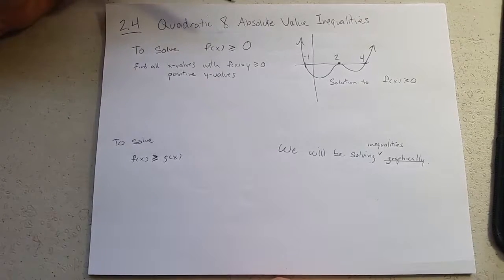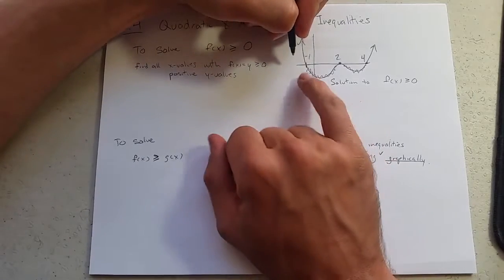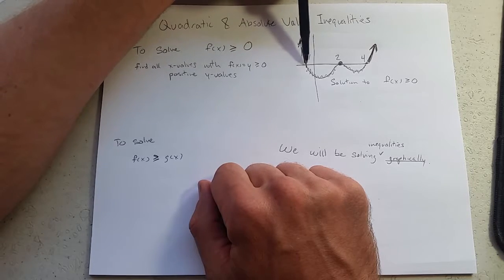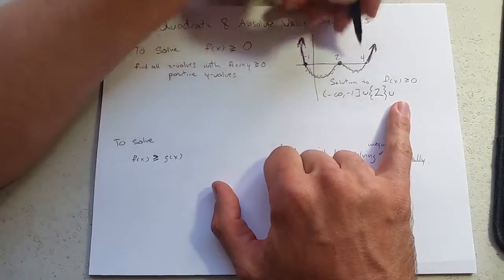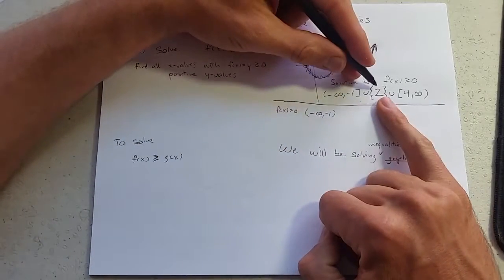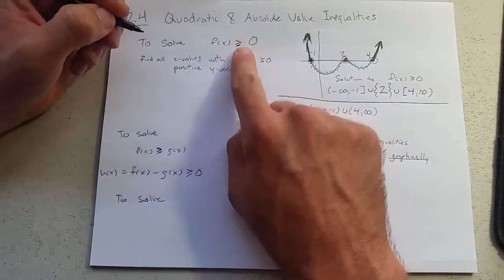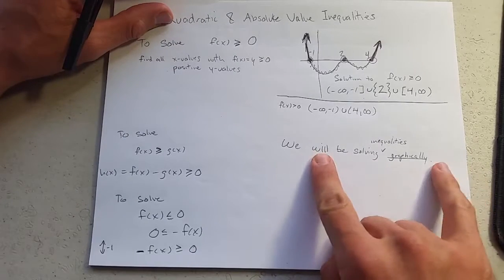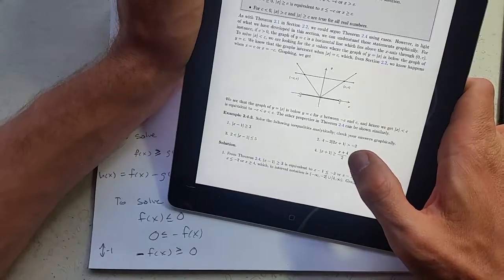2.4a Inequalities Quadratic and Abs Val